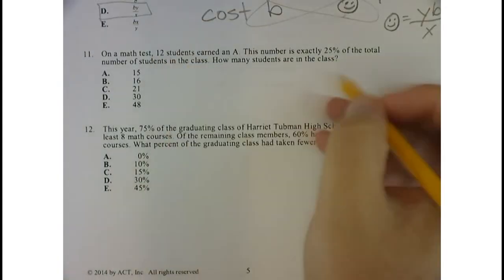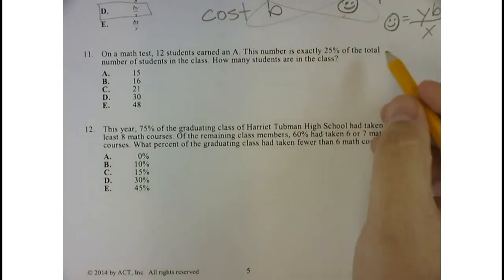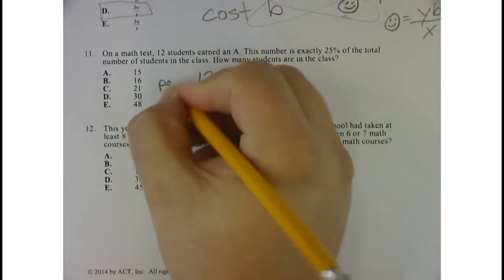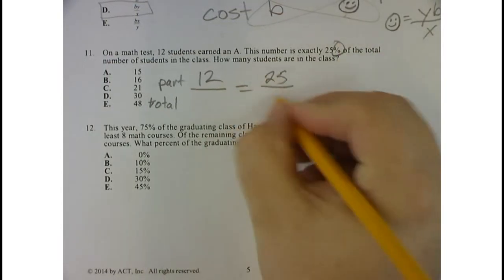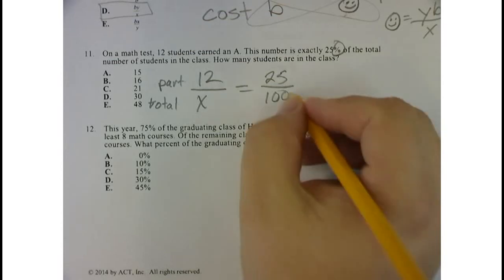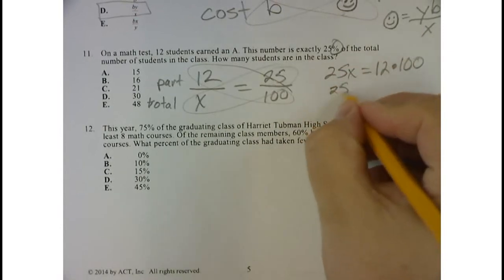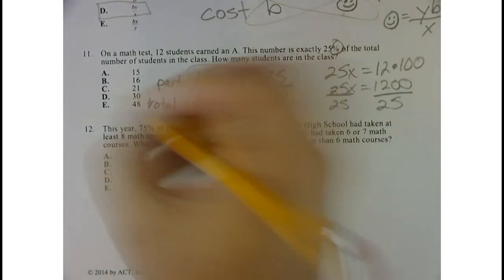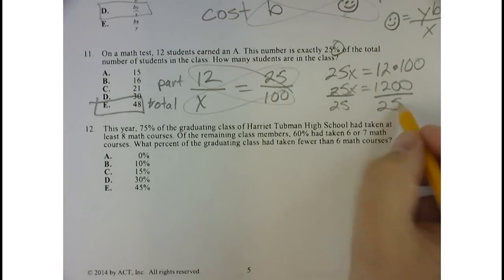Compass Math Placement Practice Problem 11